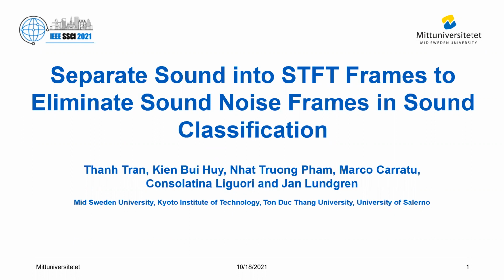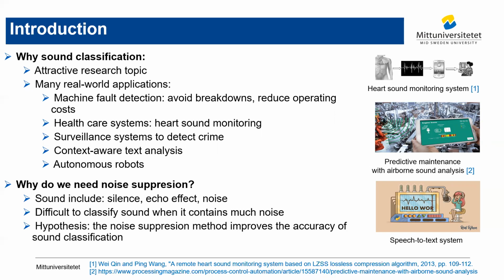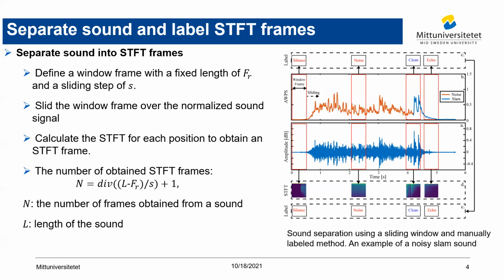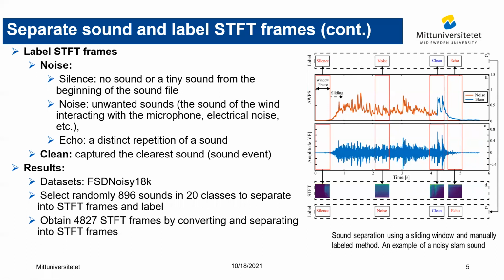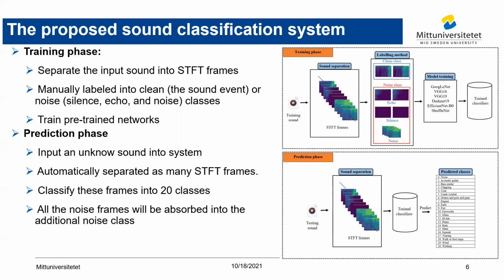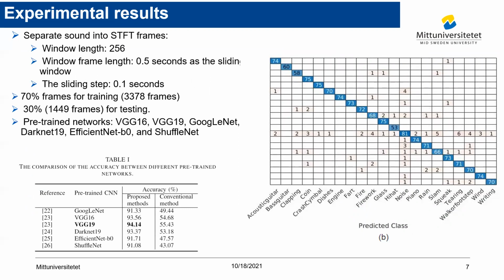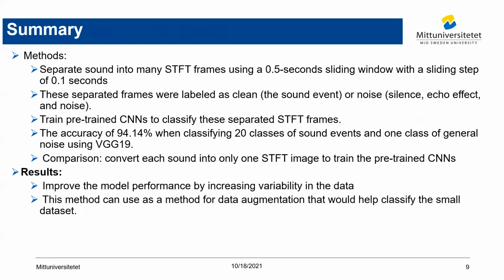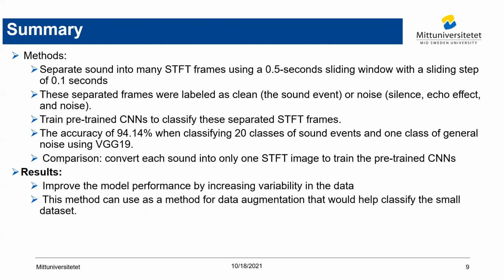Separate Sound into STFT Frames to Eliminate Sound Noise Frames in Sound Classification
IEEE Symposium Series on Computational Intelligence (IEEE SSCI 2021)
December 5th – 7th 2021, Orlando, Florida, USA